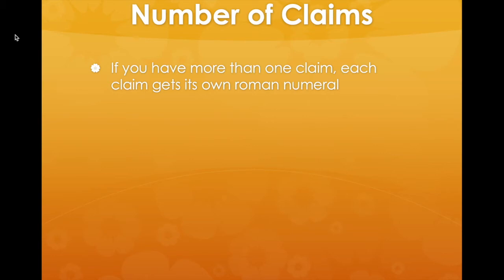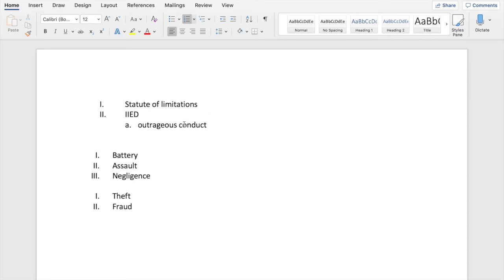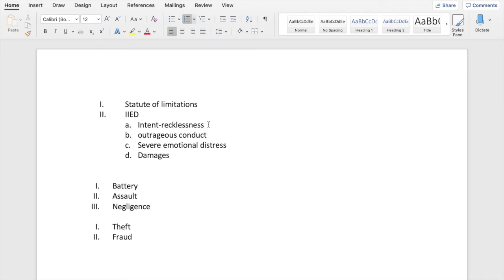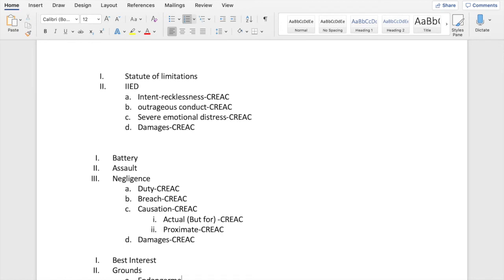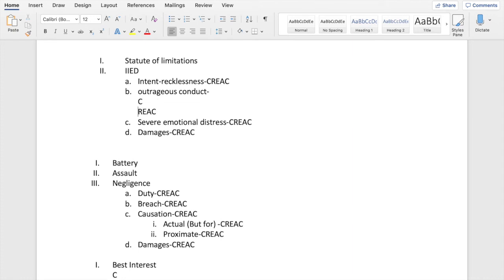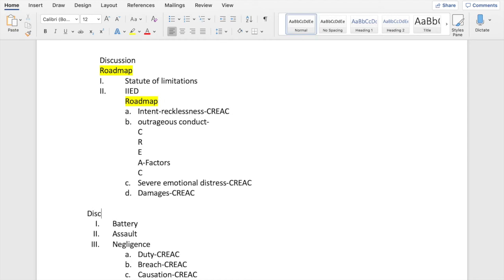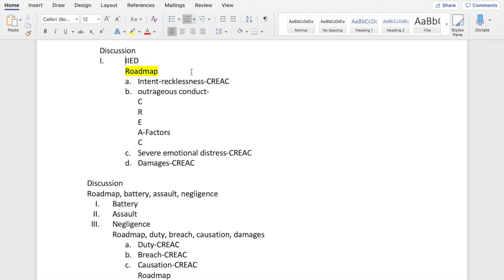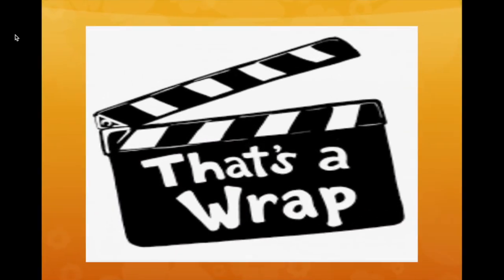Organization Video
This video is meant to help with the organization exercise so that you can organize your open research memo in legal writing.